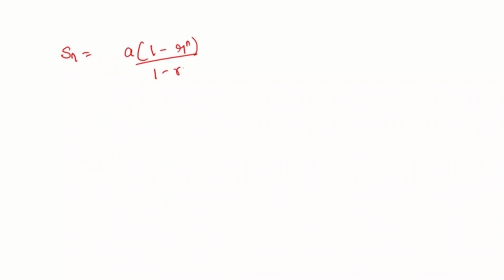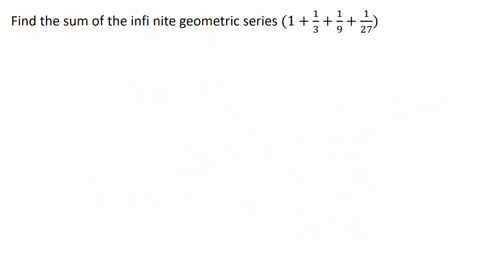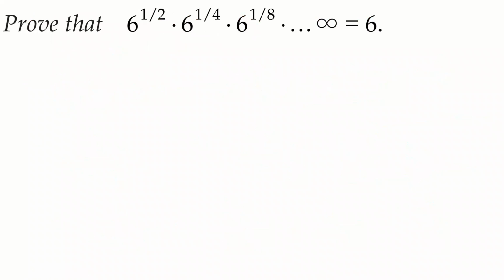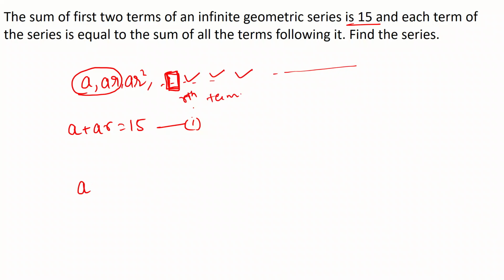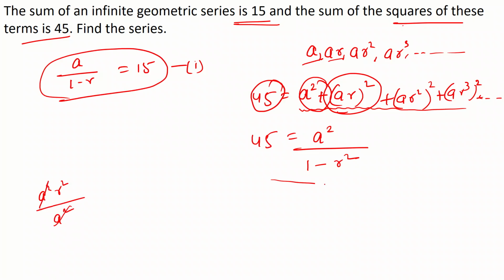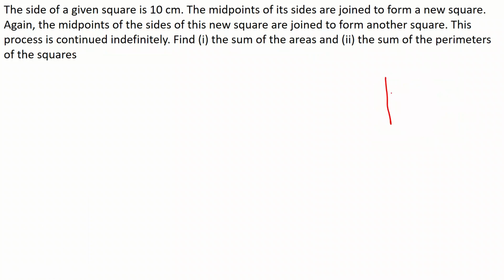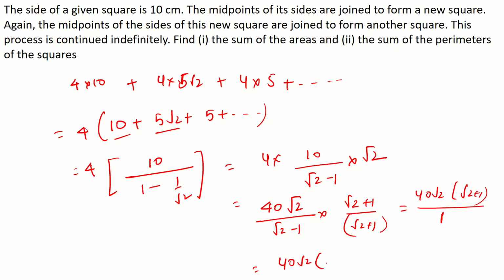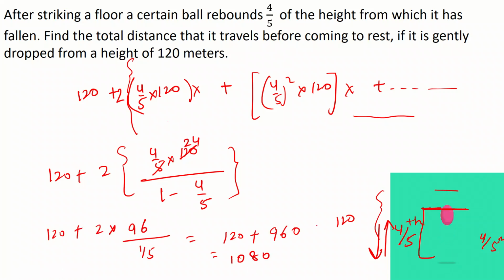Geometric_Progressions_Part_4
Infinite GP series; Sum of an infinite GP; solved problems on geometric progressions